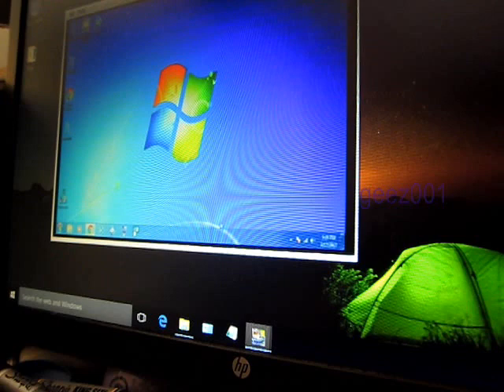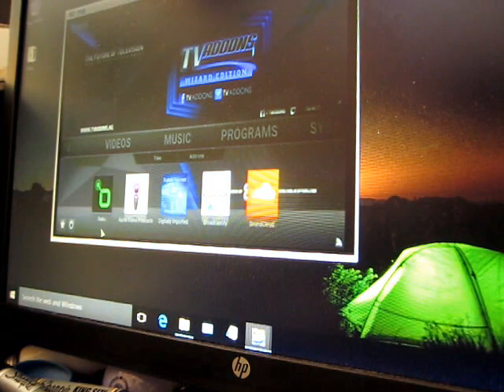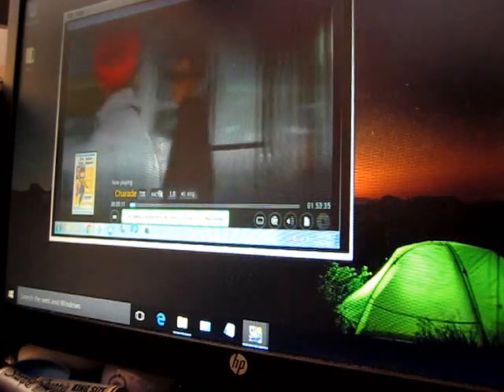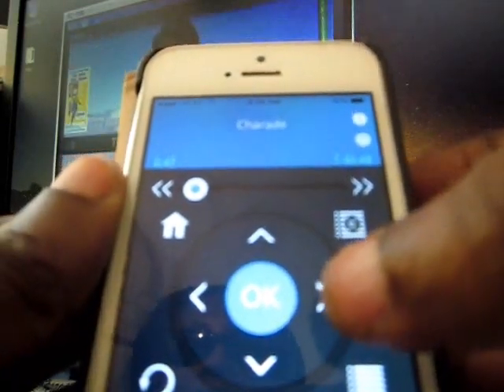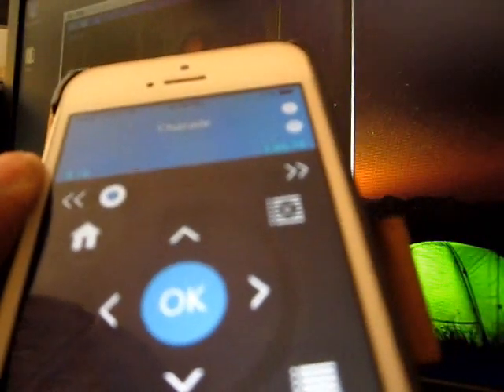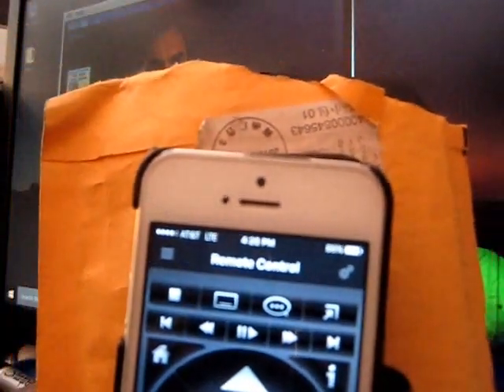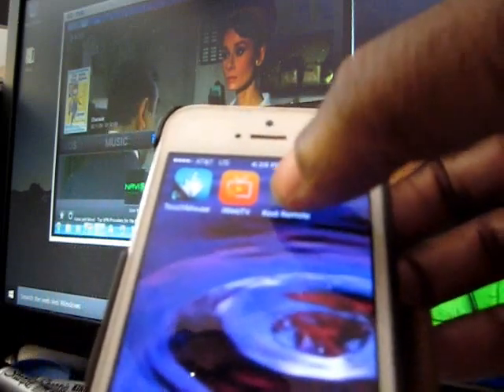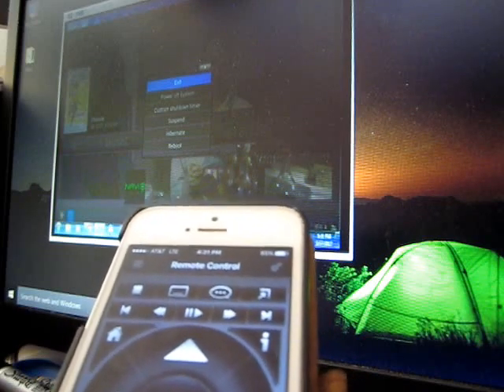Techy!! Long Version Remotely Stream/Cast PC & Kodi ANY Chromecast. Demo⇓Link⇓KODI on Roku & AppleTV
Anything on your PC can be streamed remotely to a TV and Cast not just Kodi with this setup.  Today I'm talking about how I'm able to stream a Kodi PC  onto a Chromecast  from an IPad.

I forgot to mention that along with the port forwarding for the remote I also setup a static ip.  Using chrome remote desktop app you can maximize/minimize Kodi using the keyboard and selecting  "\".

Slingbox M1:

SlingBox M2:

USB to SlingBox Component In requirements:

Send Digital PC Signal to SlingBox and convert to Component for PCs with only VGA and 3.0 USB:

1)USB 3.0 to DP 4K Display Adapter

2)HDMI to Component Converter:

3)Displayport to HDMI cable

Flash Drive 64 GB Sandisk Extreme:
**Installed Windows and Kodi

Lenovo ThinkCentre M82 Small Form:

Lenovo ThinkCentre M73 Tiny Form:

Lenovo ThinkCentre M600 Intel Pentium:

lenovo Thinkcentre M700 Tiny: